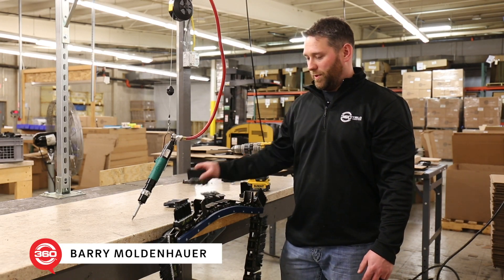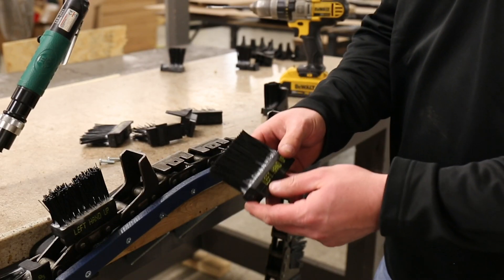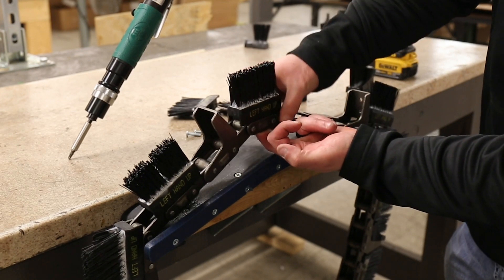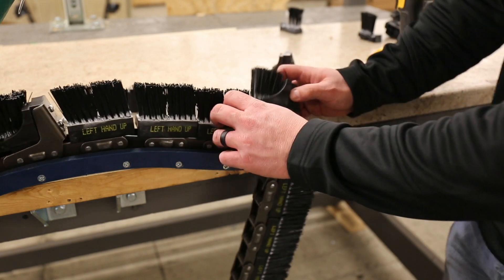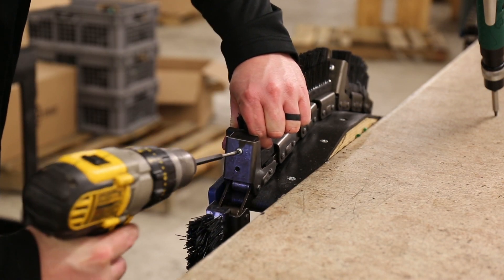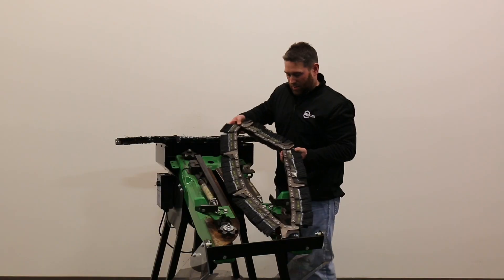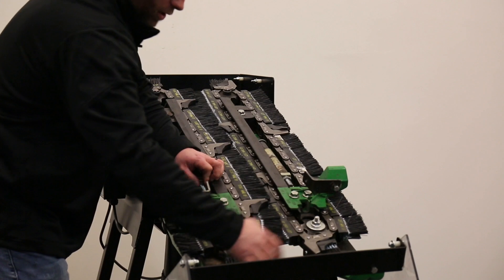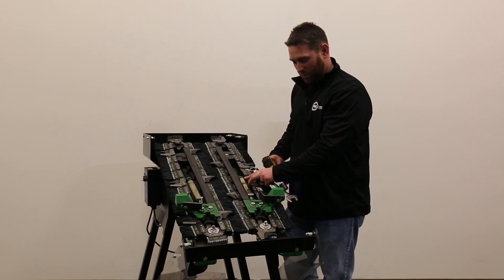360 YIELD SAVER Installation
Barry Moldenhauer walks through the steps for assembling 360 YIELD SAVER brushes and installing the chains on the corn head.